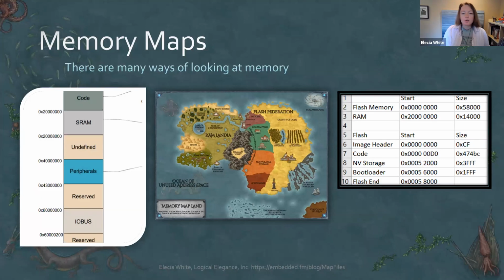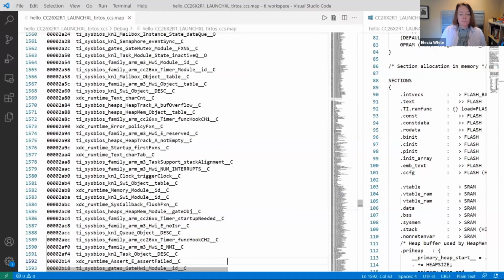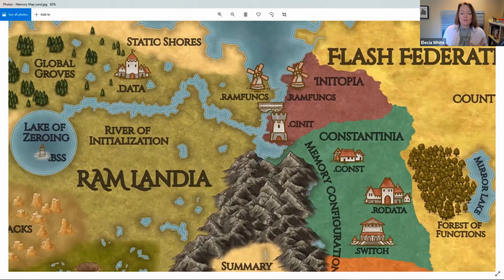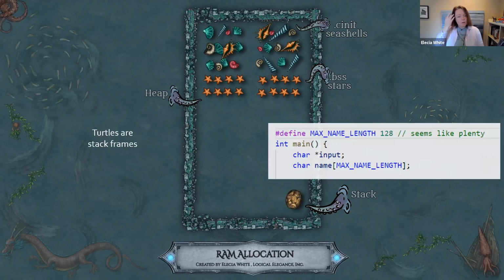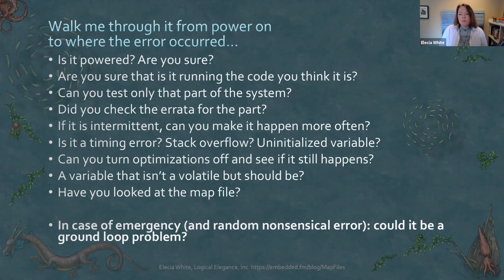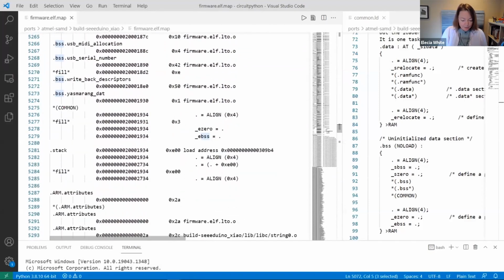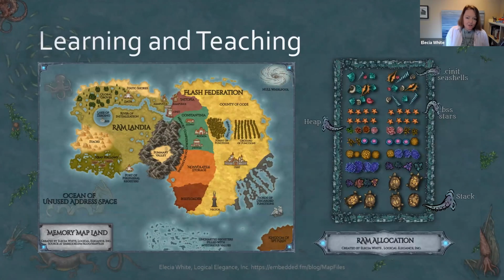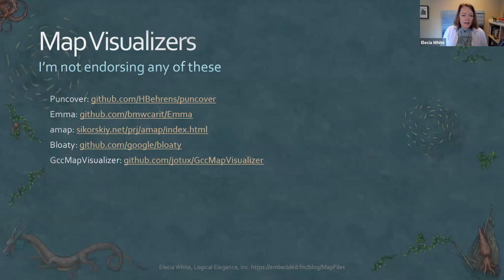Remoticon 2021 // Map Files and Other Buried Treasures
The 2021 Hackaday Remoticon kicked off with this marvelous keynote talk from Elecia White.

Part parable, part guide to the deeper corners of microcontroller memory, this talk will enlighten you no matter your experience level. Read more, and find some helpful links, over at Hackaday.